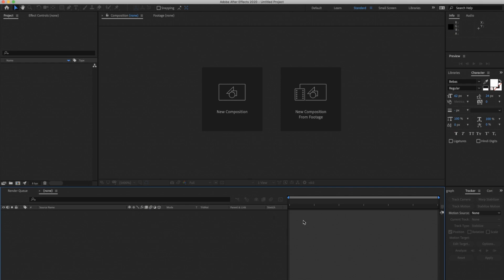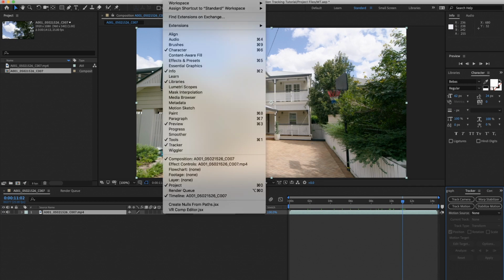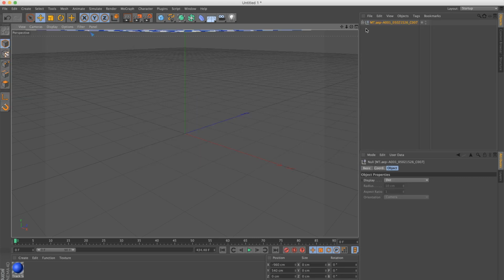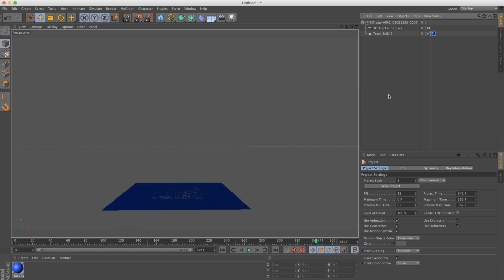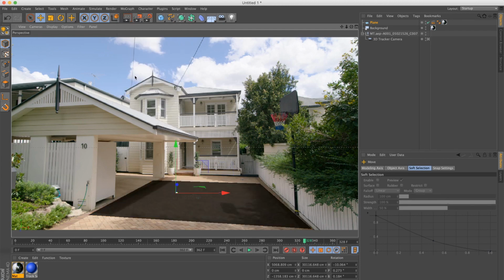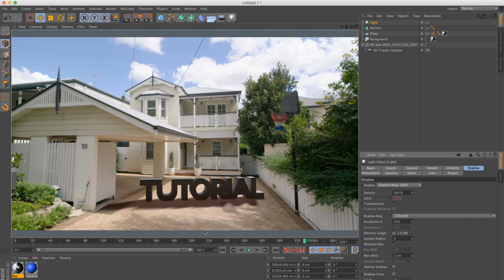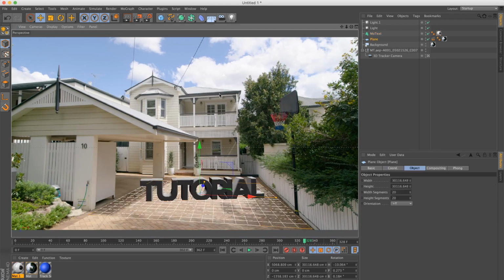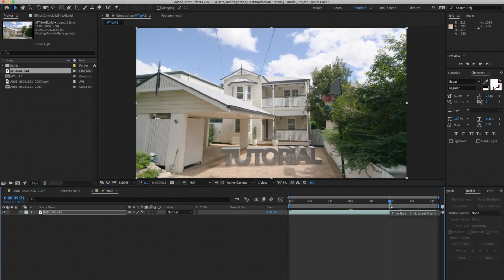REALISTIC 3D Motion Tracked Text - After Effects and Cinema4D Tutorial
In this video you'll learn how to 3d motion track a scene in After Effects and add realistic 3D text in Cinema4D with reflections and shadows.
Open the description [click 'show more'] for more info!!

Original Footage:
• Laowa 12 2.8

Programs Used:
• Adobe After Effects 2020 CC
• Cinema4D R13

- Sam Fregonese